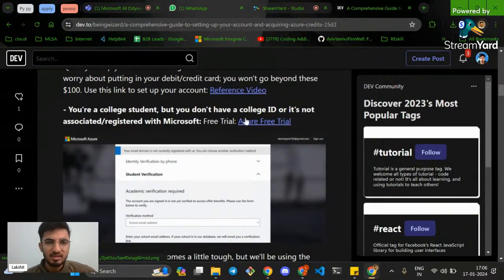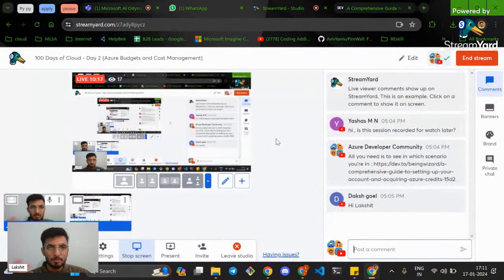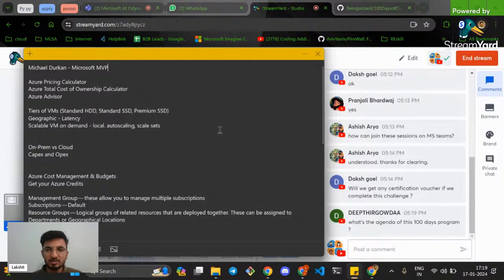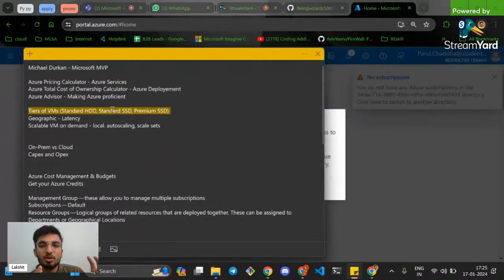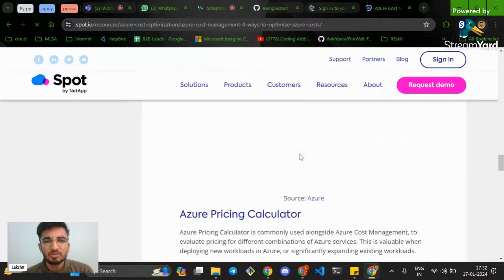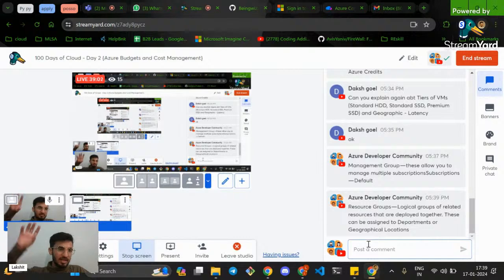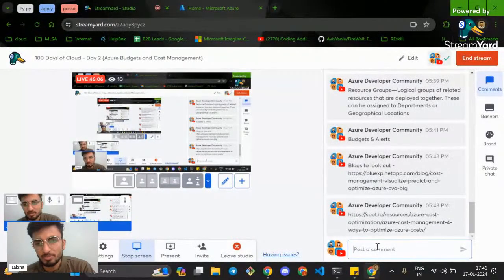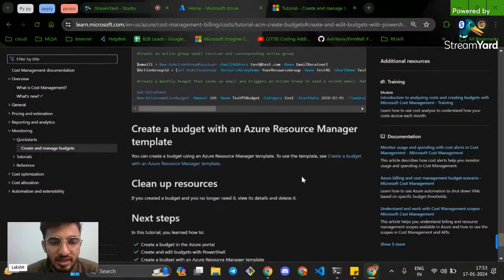100 Days of Cloud - Day 2 {Azure Budgets and Cost Management}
The 100 Days of Cloud Series is an immersive and structured learning journey designed to empower individuals on their path to becoming proficient in cloud computing, with a primary focus on Microsoft Azure. Through daily topics, ranging from Azure fundamentals and infrastructure deployment to advanced concepts like Kubernetes and monitoring, participants engage in hands-on experiences, gaining practical insights into cloud technologies. The series provides a comprehensive overview of Azure services, security measures, and best practices, preparing learners for certifications such as AZ-800, AZ-801, and AZ-204. Encouraging community participation, contributors can customize and share their versions, fostering collaboration and knowledge exchange. Follow this initiative to embark on a 100-day adventure, gaining mastery in cloud computing and emerging as a skilled cloud professional. Happy cloud learning! 🚀☁️